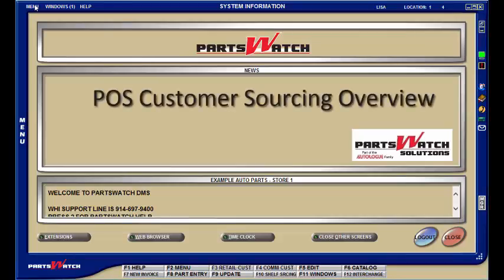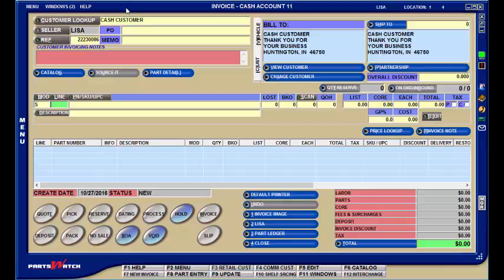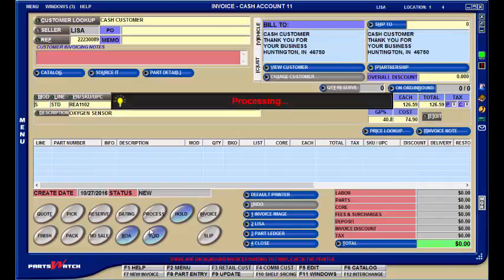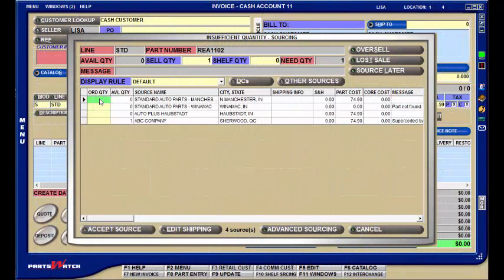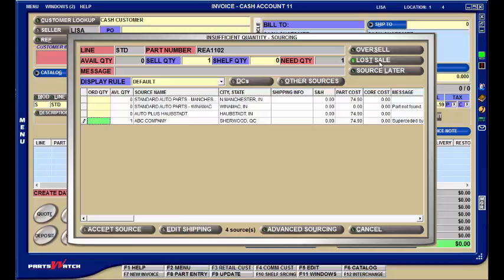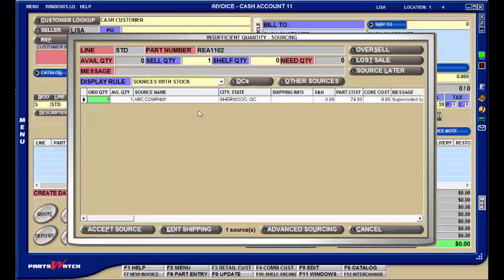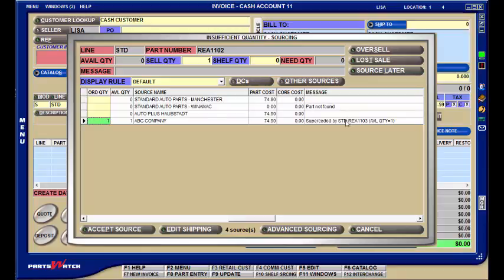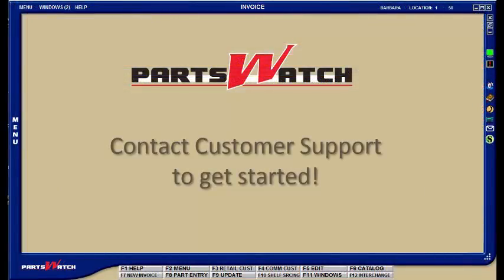PW_Overview_Quick_Sourcing_IV_56_161027_0020_4min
Provides training on how to use the Insufficient Quantity / Quick Sourcing popup. This new popup takes sourcing to new levels!